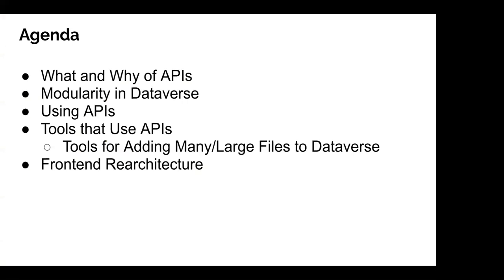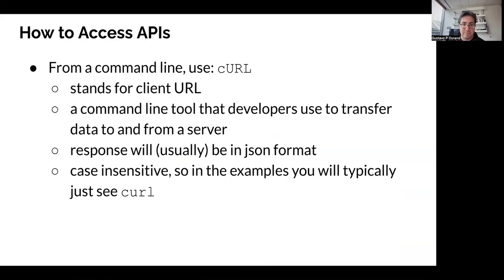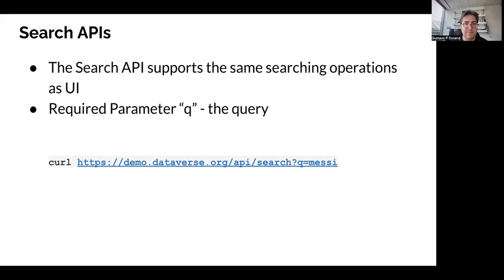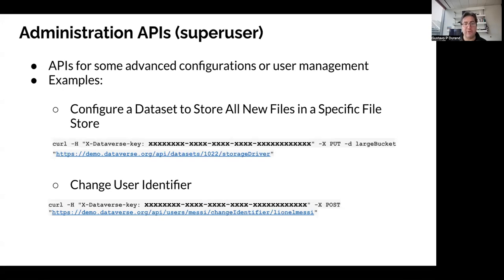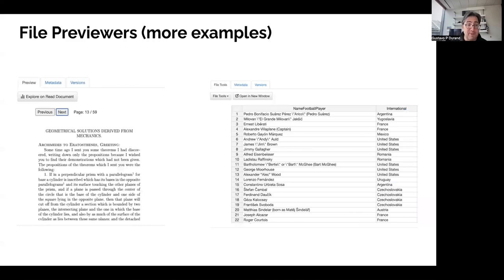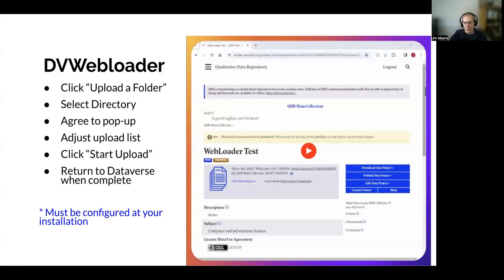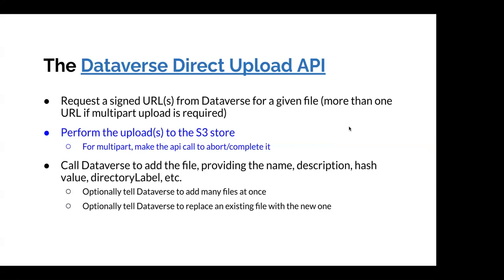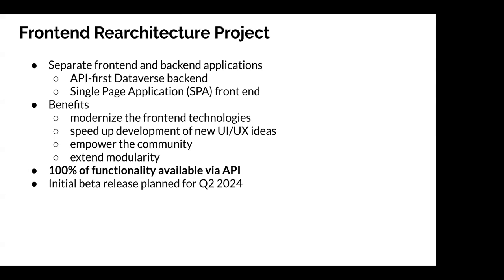Introduction to Dataverse APIs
While Dataverse supports file uploads through its standard web interface, there are a variety of big data use cases where the Dataverse API and tools that use it can simplify the upload process. DVUploader, a Java command-line tool, and DVWebloader, a plug-in for Dataverse, are two tools that can handle larger files and larger numbers of files, upload files from a whole folder tree (retaining the folder paths in Dataverse), and/or only upload new files. In this presentation, we'll describe these tools and how to use them to address some example use cases, and provide a brief overview of the underlying APIs.

Presenters:
Gustavo Durand (The Dataverse Project, IQSS)
James Myers (GDCC, QDR)